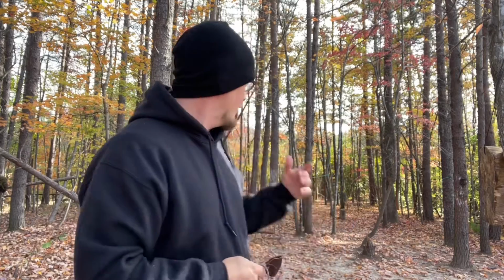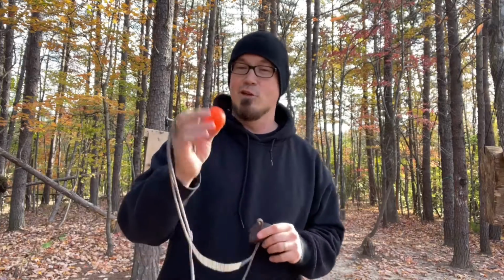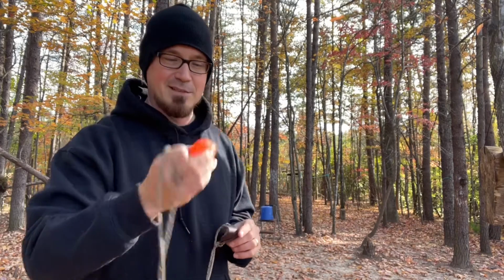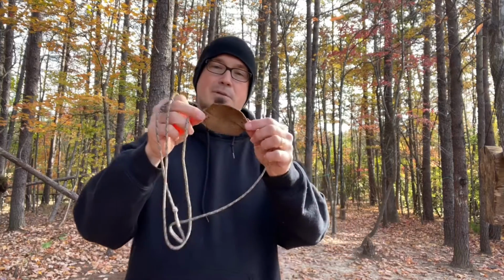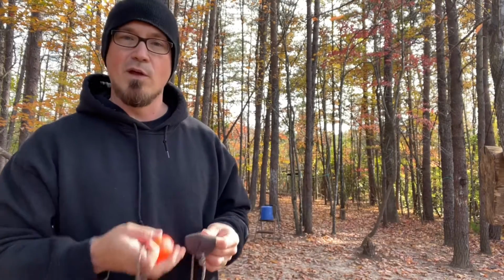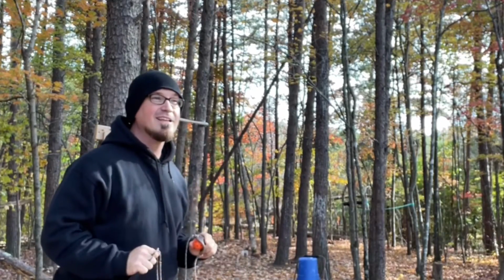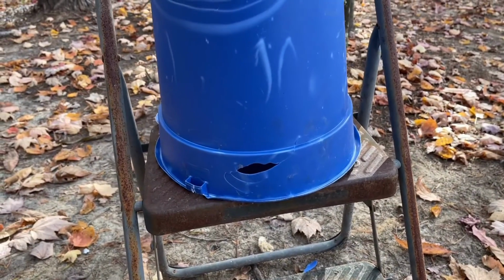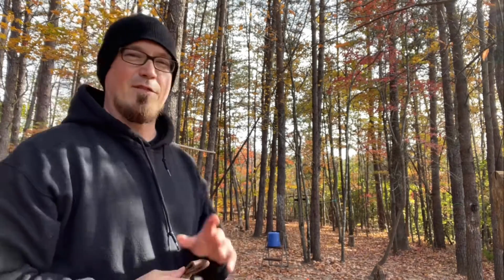Improve your shepherd sling accuracy with ease!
In this video, I provide a practical and safe way to improve your shepherd slinging skill without having to search for a million rocks. Enjoy!